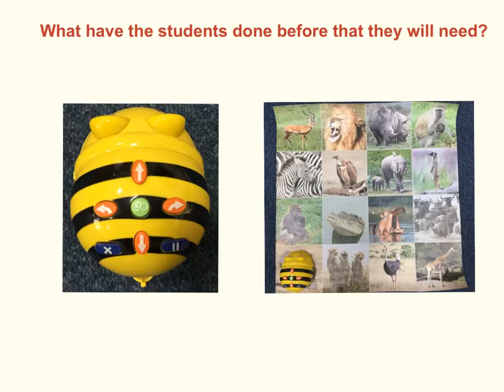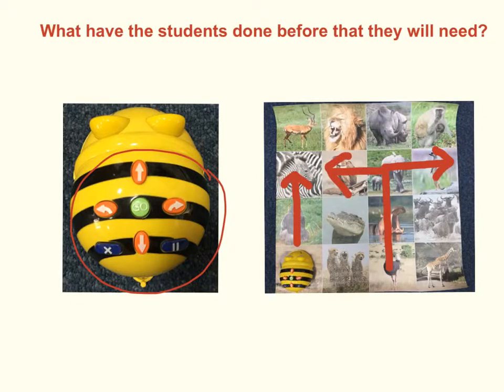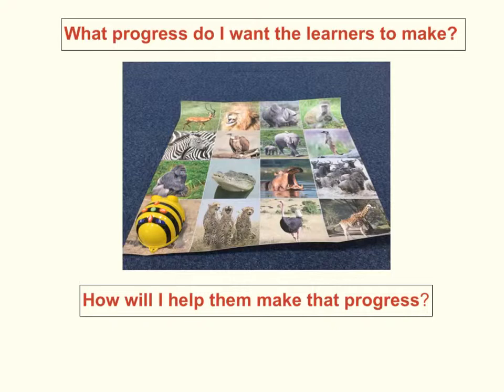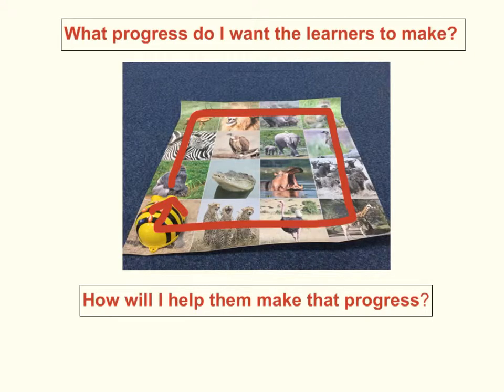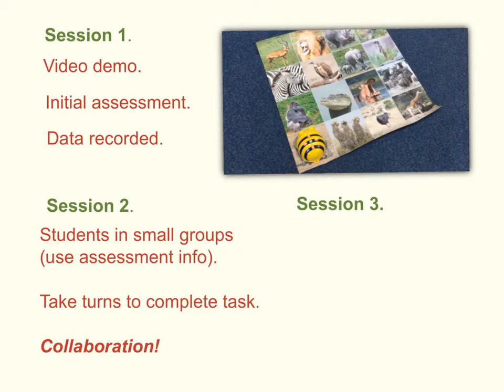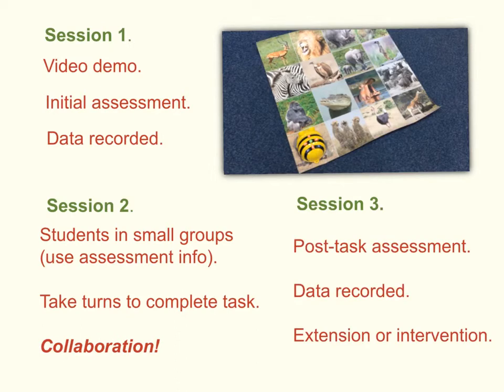Activity plan example 2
An example activity plan to support the collaborative learning task at the GENI launch conference on 26th March 2015, at TES Kuwait.